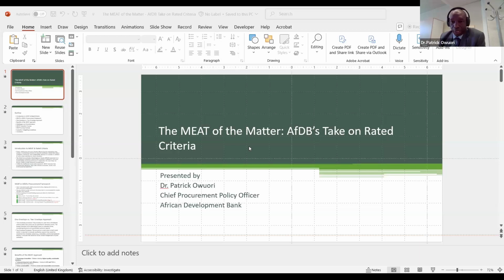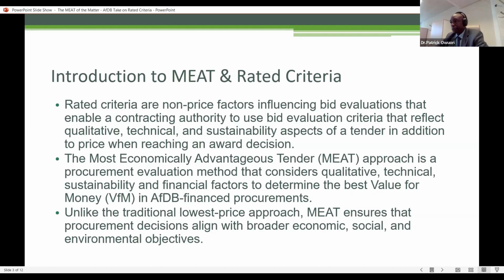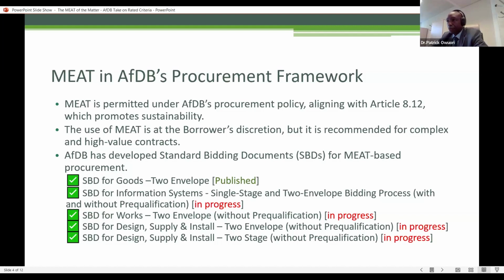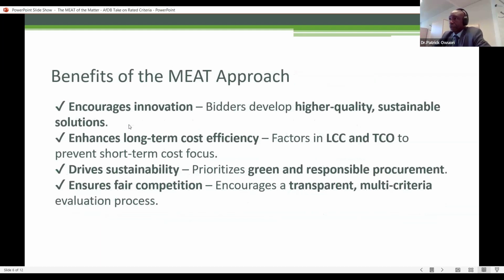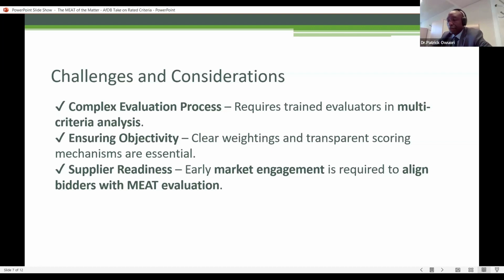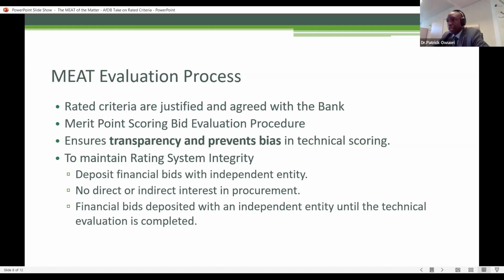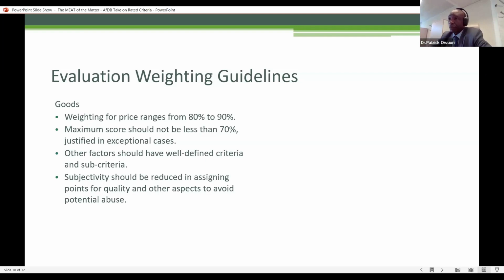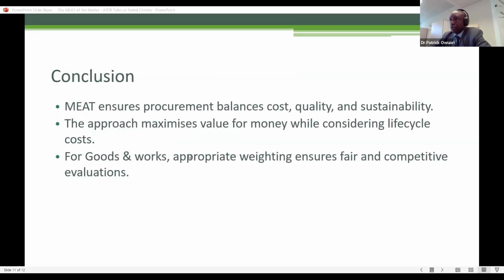2025 - 02 - 12 || FCT - FCCM - 02 PhD Eng. Patrick Owouri - Rated Criteria in MDBs SBD